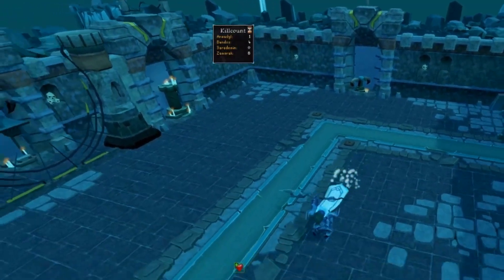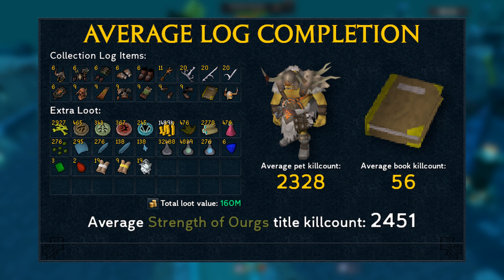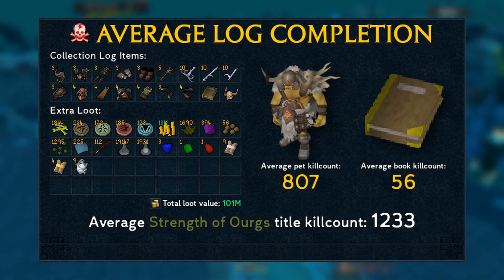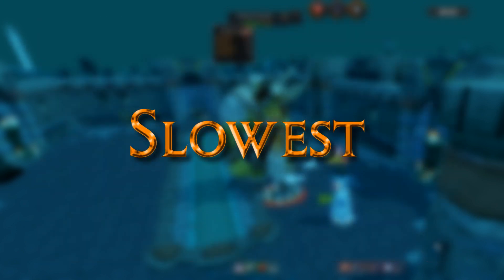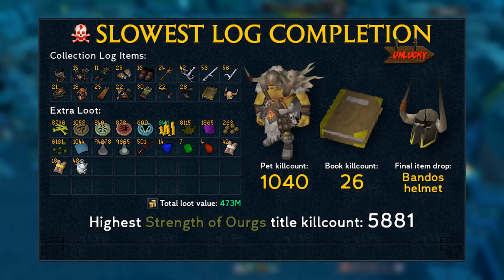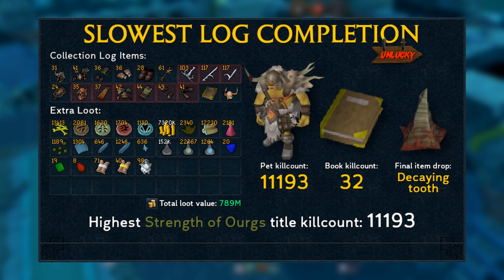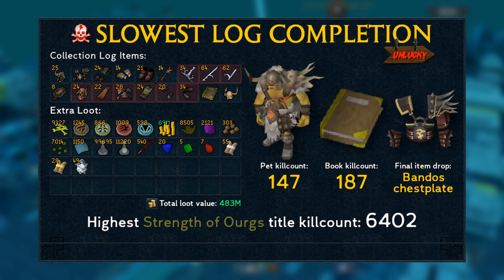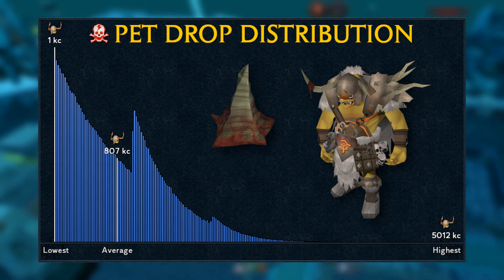1M General Graardors [Runescape 3] | Collection Log Statistics #4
In this video I present my findings and statistics after simulating to complete the Chaos Elemental collection log a million times. These simulations did not take place in the actual game, but with a selfmade software.